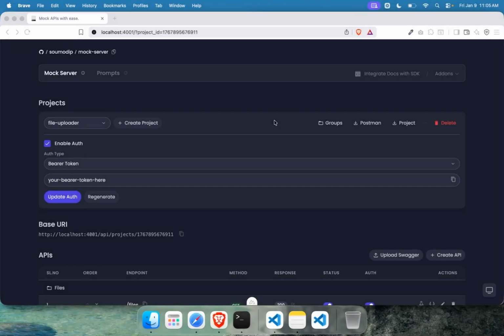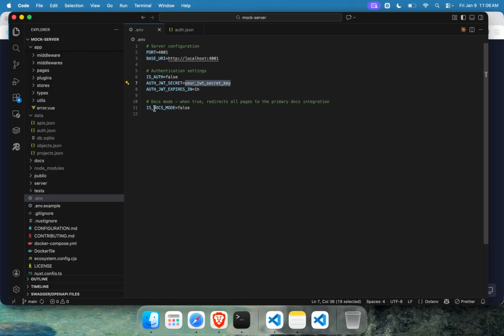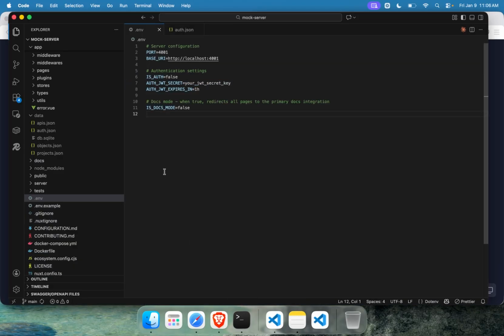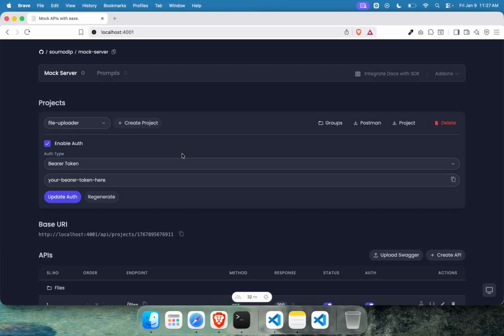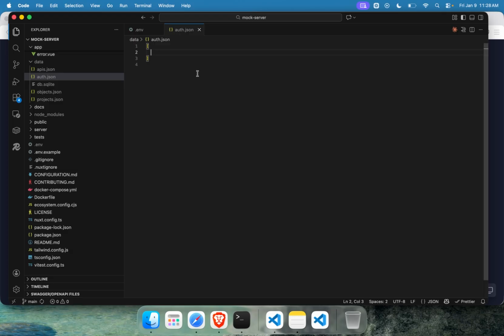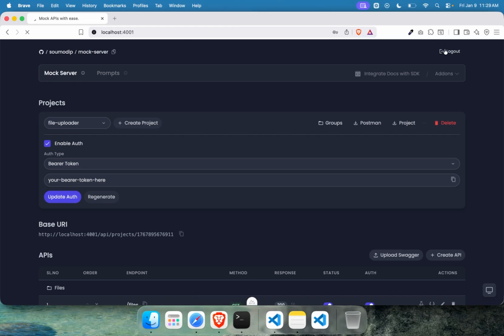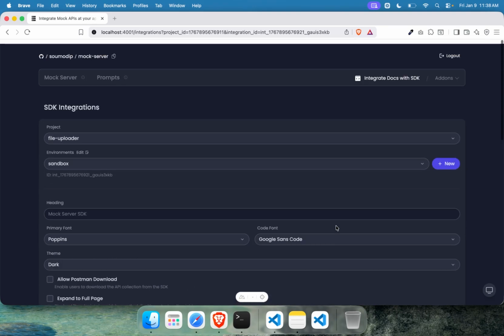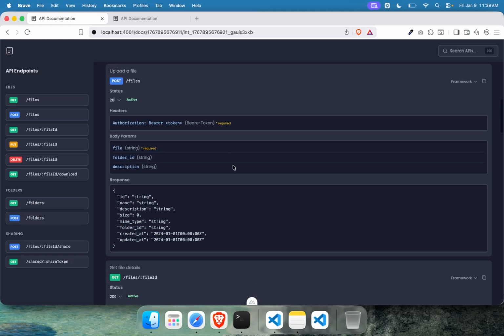Mock Server: Advanced Configuration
Learn how to configure Mock Server's advanced settings including environment variables and the data folder structure.

📁 What's Covered:
- Data folder breakdown (apis.json, auth.json, db.sqlite, objects.json, projects.json)
- Environment variables (.env file)
- Basic Server Config (PORT, BASE_URI)
- Authentication setup
- Docs Mode configuration

📌 CHAPTERS:
00:00 Introduction to Configs
02:28 Authentication Configs
04:39 Documentation Configs